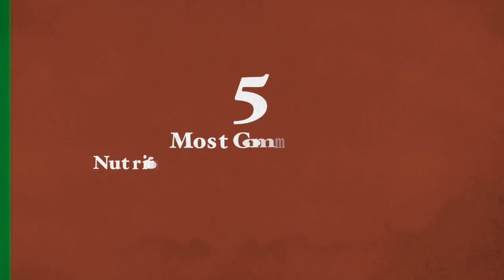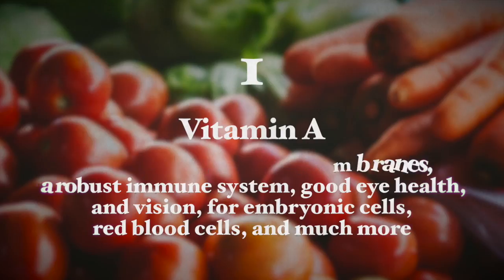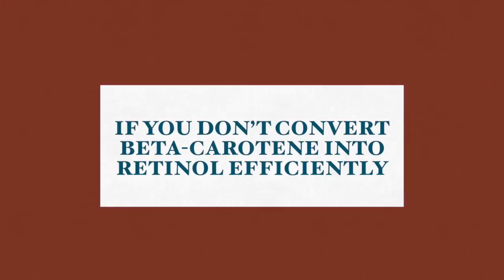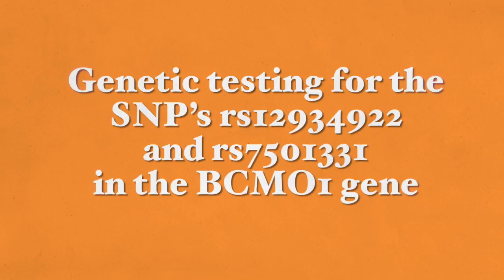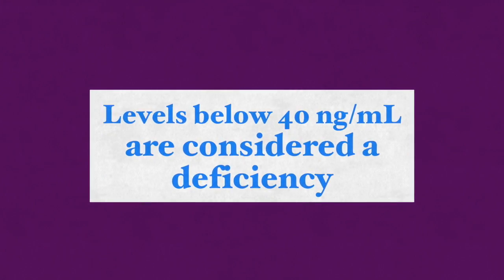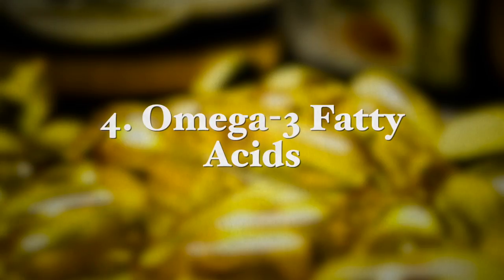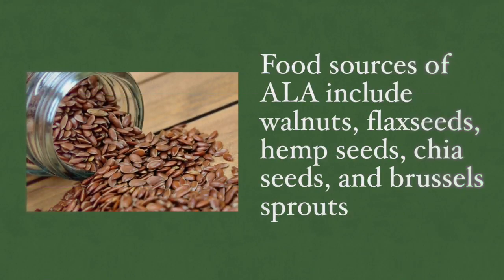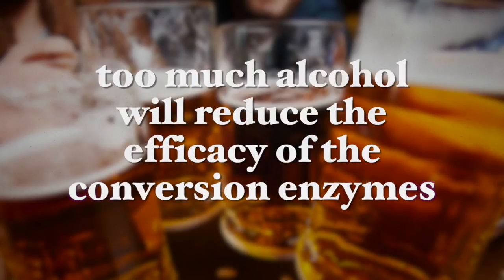5 Nutritional Deficiencies Most Common in Vegans and How to Overcome Them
A vegan diet is a plant-based diet that comes along with many nutritious benefits as it is rich in fiber, and if following a whole-food vegan diet, it is also very rich in nutrients and low in unhealthy saturated fats.
Vegans are less likely to develop cancer than their carnivorous friends, have lowered risk for osteoporosis, high blood pressure, heart disease, and type 2 diabetes. Furthermore, a change to this type of diet can reverse type 2 diabetes, most heart disease, and even cancer.
However, there are some health risks to watch out for, especially consuming adequate amounts of critical nutrients that are very important to your health and livelihood.
Please watch my recent video “5 Nutritional Deficiencies Most Common in Vegans and How to Overcome Them” to learn which foods and supplements you need to support your vegan diet.

Best wishes,